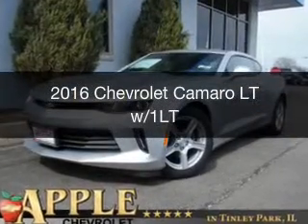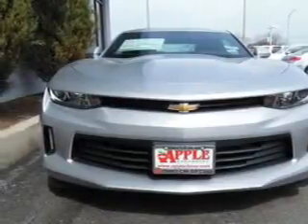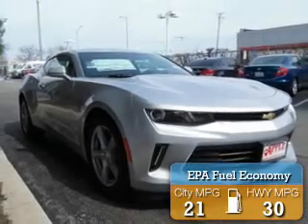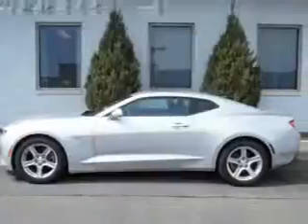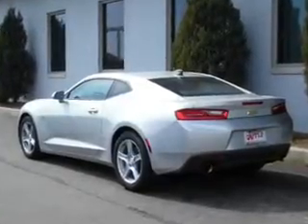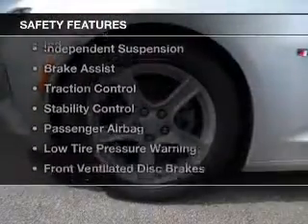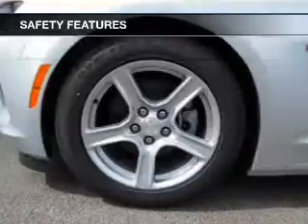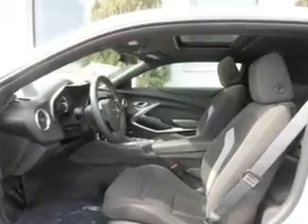2016 Chevrolet Camaro - Tinley Park IL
Apple Chevrolet

Year: 2016
Make: Chevrolet
Model: Camaro
Trim: LT w/1LT
Engine: 3.6 liter 6 cylinder 24 valve
Transmission:
Color: Ice
Mileage:

Address:
8585 W. 159th St.